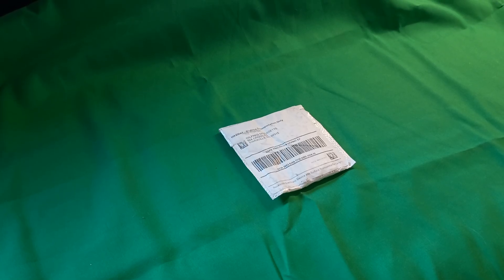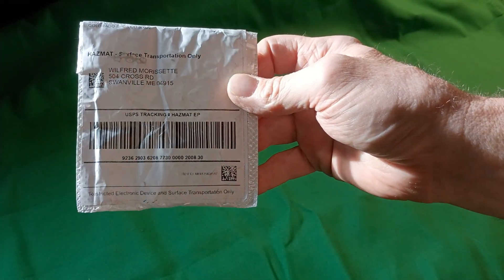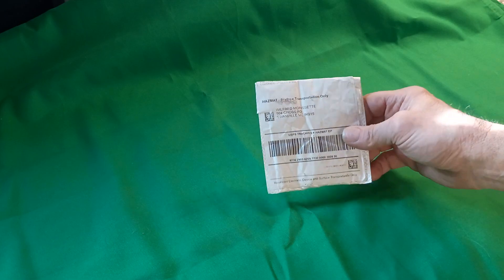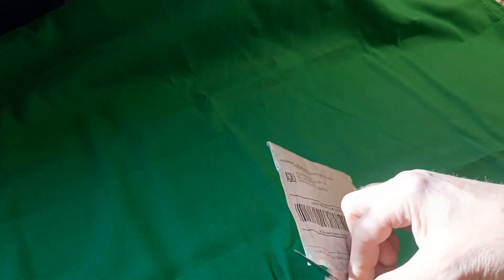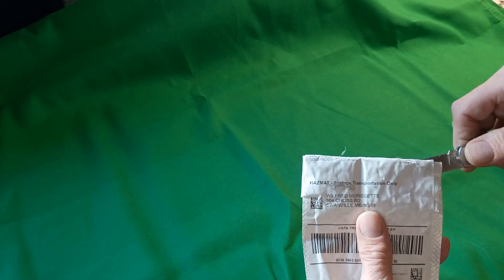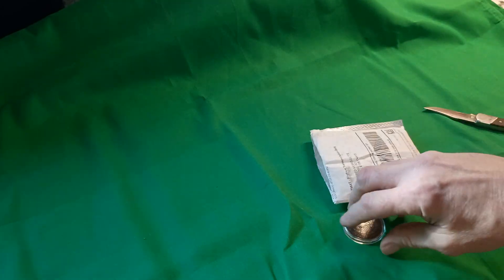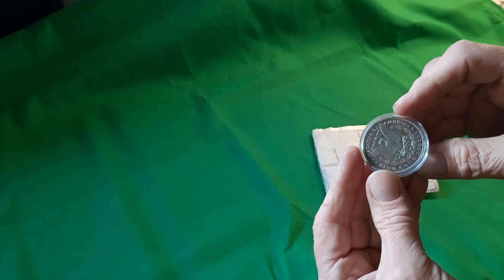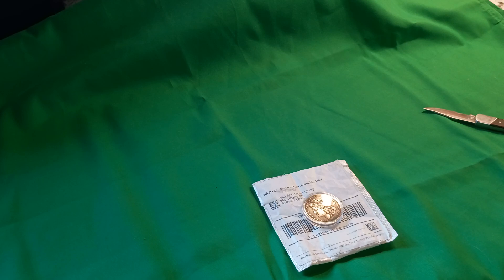Fujifilm GFX 100s I bought through Mercari